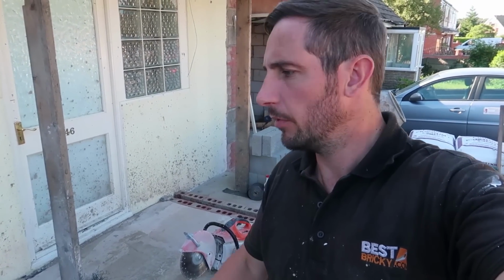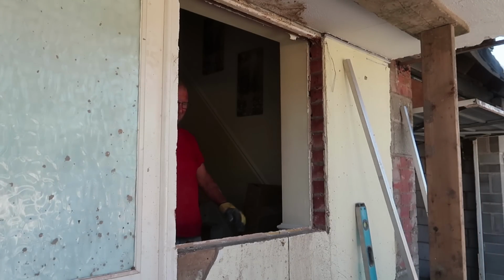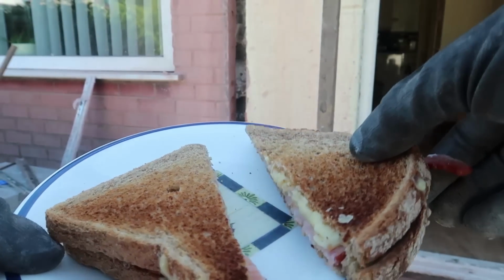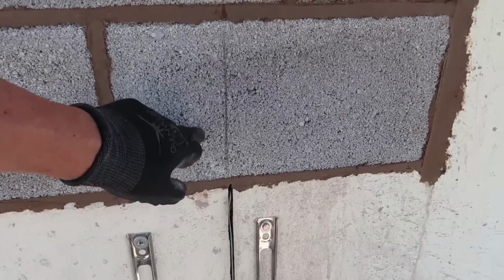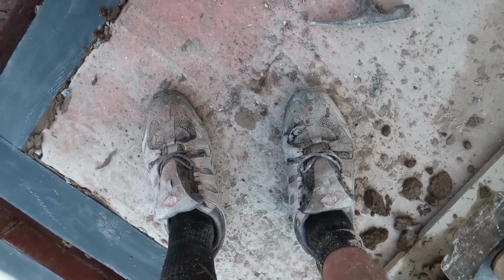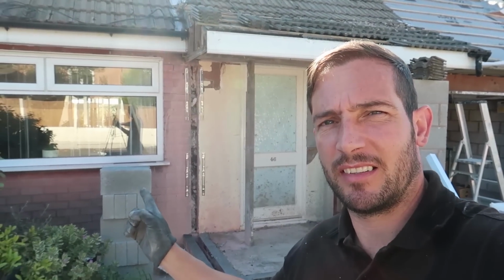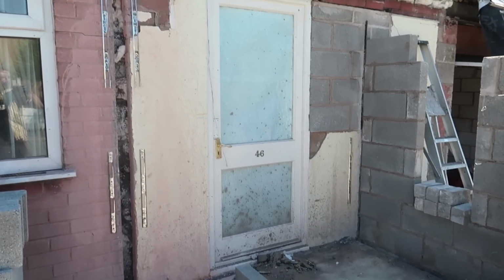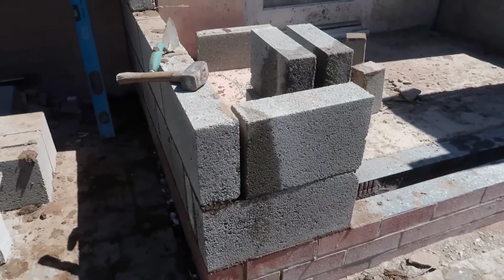Bricklaying - How to build a porch for rendering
Today i will show how to build a porch in blockwork so that it can be rendered.

live streaming

Periscope: stucrompton
Blab: stucrompton
Meerkat: stucrompton